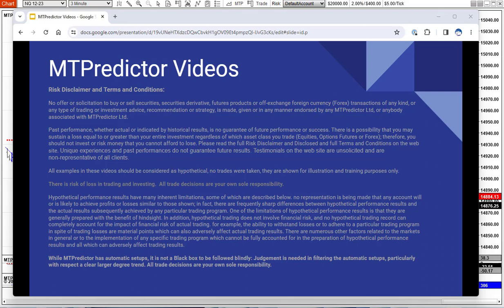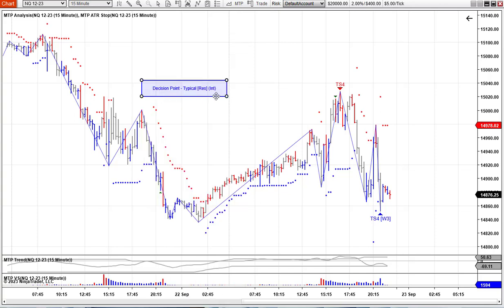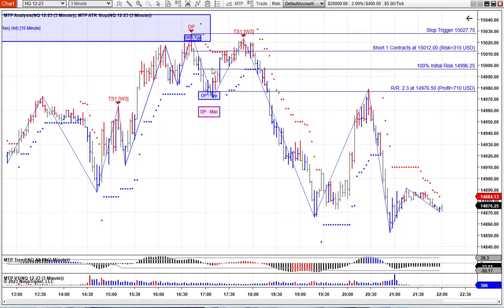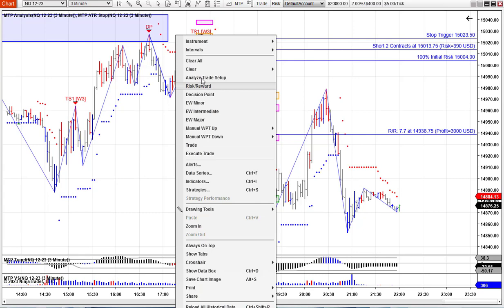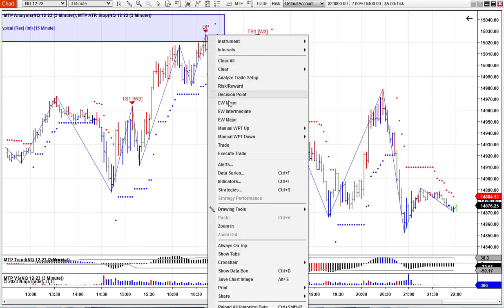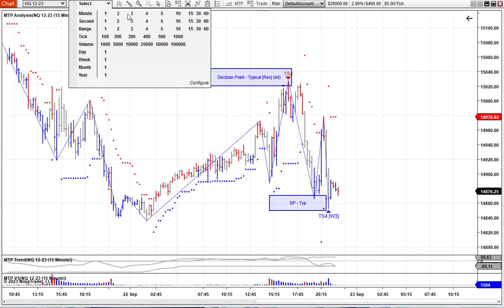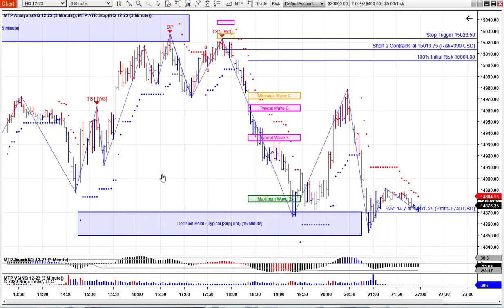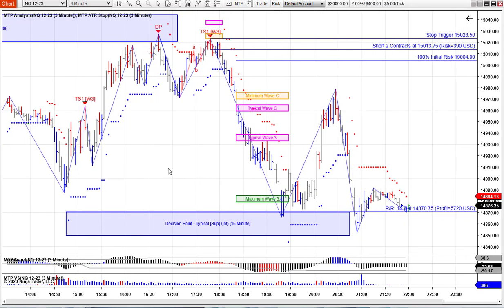MTPredictor - A good day on the NQ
In Today's MTPredictor video, we take a look at how the NQ unfolded yesterday. In particular the [W3] Sell that unfolded later in the day.  We also take a look at the Elliott Wave Patterns that unfolded into the larger degree DP zones as well.
Trade at your own risk. The information provided here is of the nature of a general comment only and neither purports nor intends to be, specific trading advice. It has been prepared without regard to any particular person's investment objectives, financial situation and particular needs. Information should not be considered as an offer or enticement to buy, sell or trade. You should seek appropriate advice from your broker, or licensed investment advisor, before taking any action. Hypothetical or simulated performance results have certain inherent limitations.  Unlike an actual performance track record, simulated results do not represent actual trading.  Also, since the trades have not actually been executed, the results may have under or over compensated for the impact of certain market factors, such as the lack of liquidity.  Simulated training programs in general are also subject to the fact that they are designed with the benefit of hindsight.  No representation is being made that any account will or is likely to achieve profitable trades similar to those shown. All trades shown are hypothetical, they were not executed, they are just shown for illustration and training purposes only. There is risk of loss in trading and investing.  All trade decisions are your own sole responsibility. Hypothetical performance results have many inherent limitations, some of which are described below. no representation is being made that any account will or is likely to achieve profits or losses similar to those shown; in fact, there are frequently sharp differences between hypothetical performance results and the actual results subsequently achieved by any particular trading program. One of the limitations of hypothetical performance results is that they are generally prepared with the benefit of hindsight. In addition, hypothetical trading does not involve financial risk, and no hypothetical trading record can completely account for the impact of financial risk of actual trading,  for example, the ability to withstand losses or to adhere to a particular trading program in spite of trading losses are material points which can also adversely affect actual trading results. There are numerous other factors related to the markets in general or to the implementation of any specific trading program which cannot be fully accounted for in the preparation of hypothetical performance results and all which can adversely affect trading results.
While MTPredictor has automatic setups, it is not a Black box to be followed blindly: Judgement is needed in filtering the automatic setups, particularly with respect a clear larger degree trend. All trade decisions are your own sole responsibility. There is a risk in Trading and Investing. Losses can and will unfold.